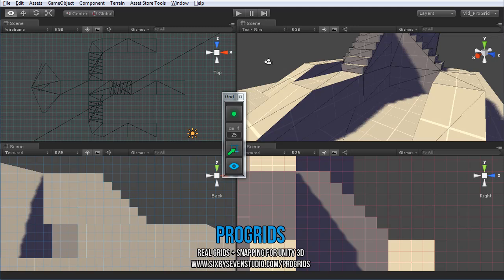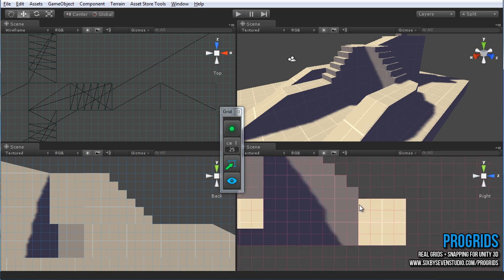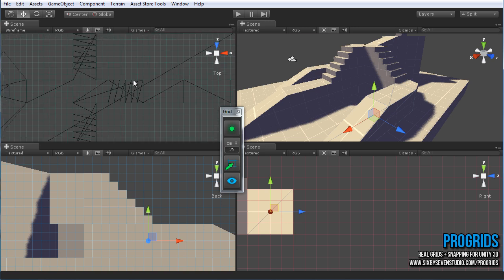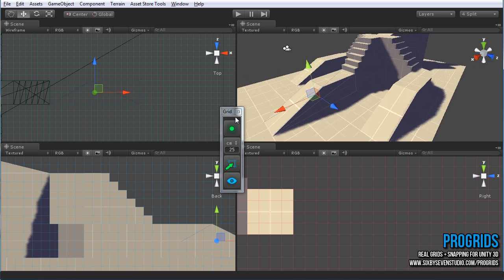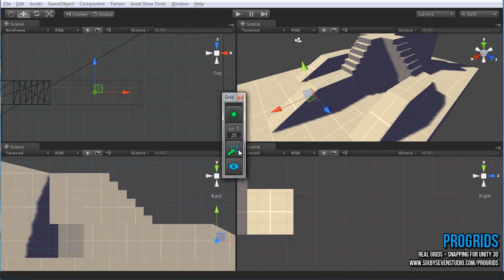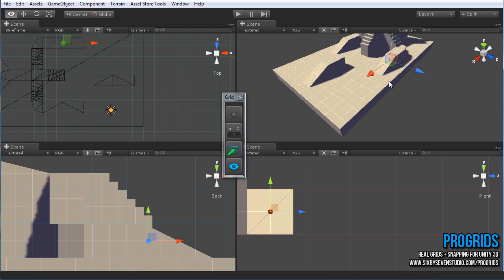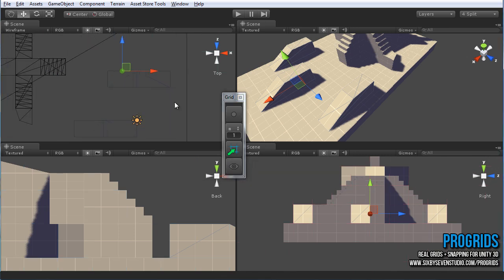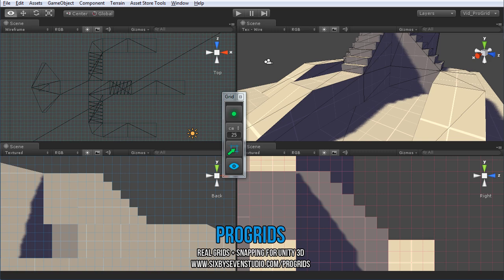ProGrids: Professional grids + snapping for Unity 3D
ProGrids is another sixbyseven tool that aims to introduce an industry standard feature to Unity 3D- grids! While it might not be the most flashy or eye-catching tool, it will quickly become the one tool you always, always use. There's a very good reason every serious game engine (and 3d package) has a grid system- its simply essential.

With the grid toggled ON, anything you move in the Unity Editor, from any view port, will snap to the grid as it moves. The object is not just moving in increments- this is real, precise grid snapping at work! You can always toggle the grid snapping OFF or ON with a single click via the floating control panel.

Visually, ProGrids will display a grid overlay in all isometric views (top, front, left, etc). It automatically detects and displays the correct grid for each axis, and even colors the grid for easy identification.

Need to change the grid's snap size? From the panel, simply choose the unit type (meters, centimeters, feet, or inches), and type the desired snap size. Both the visual and "functional" grid will update instantly!